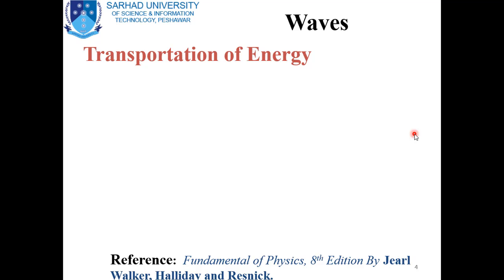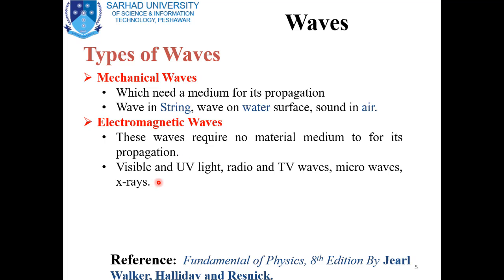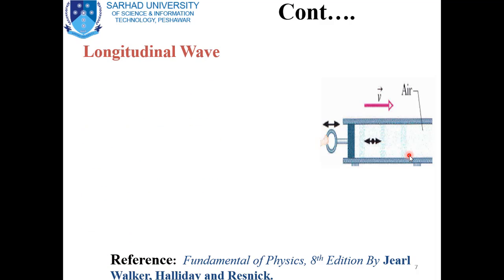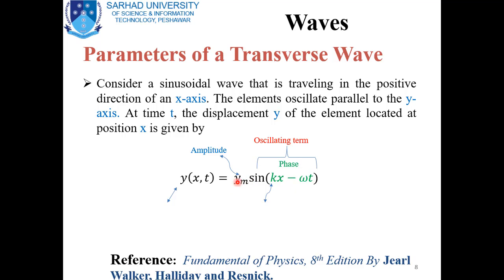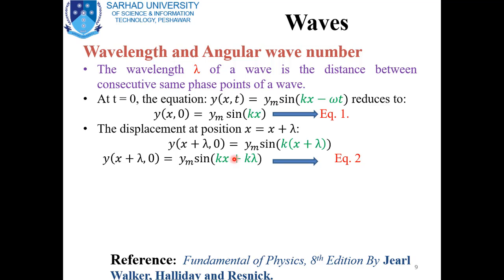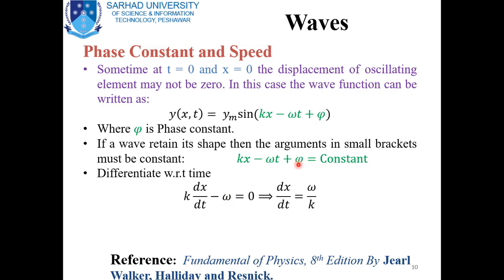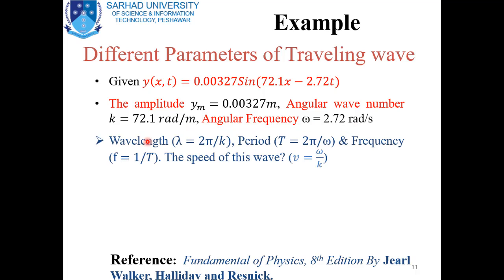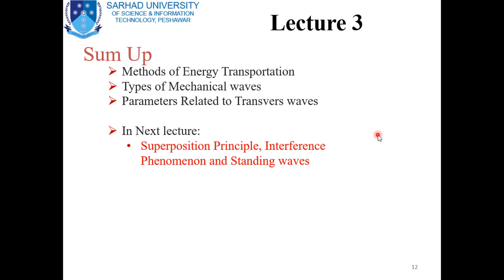Waves |Transportation of Energy |Types of Waves| Transverse Waves| Longitudinal Waves| Speed of Wave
In this lecture, Sir Sahib Noor (Assistant Prof in Physics) discusses various topics related to Waves including:
Transportation of Energy
Types of Waves
Transverse Waves
Longitudinal Waves
Parameters of Wave
Speed of Waves (example)
Previously, topics covered in Lecture-1 & 2 include:
Oscillations,
Kinetic and Potential Energies
Simple Harmonic Oscillations,
The total energy of SHO,
Damped Harmonic Motion,
Forced Oscillations,
Resonance etc. etc.
Mathematical description of the periodic oscillation,
Simple Harmonic Motion,
Parameters of SHM,
Velocity and acceleration of SHM and
The Hooks Law.